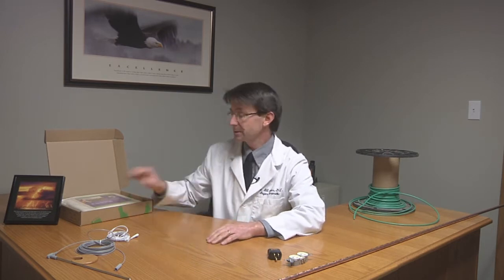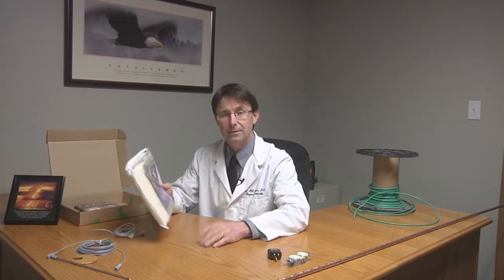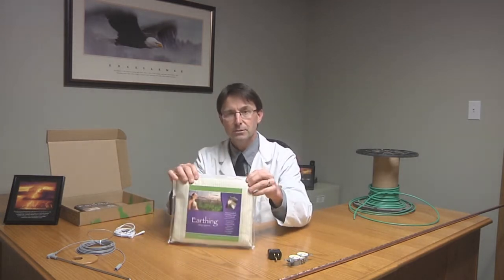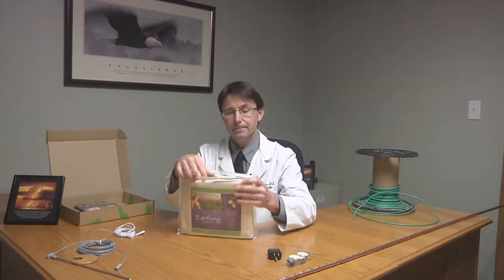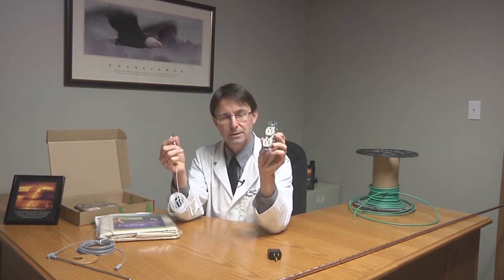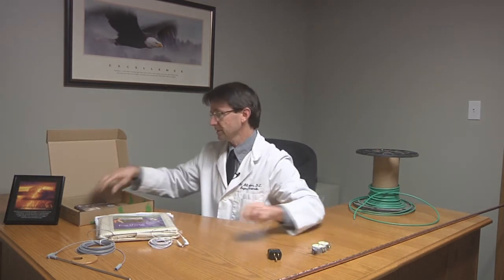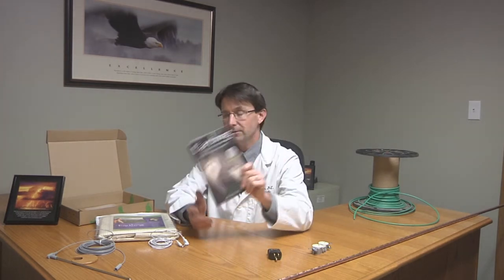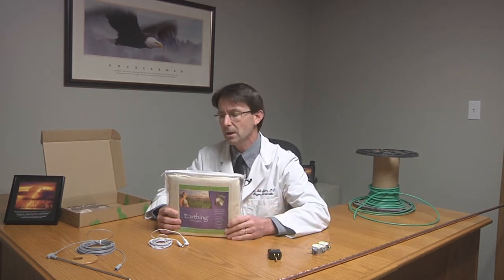Earthing Pad Kit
Dr. Bill Beyers helps you to learn why Grounding/Earthing are beneficial to your health. Be sure to check out all of the videos and website!